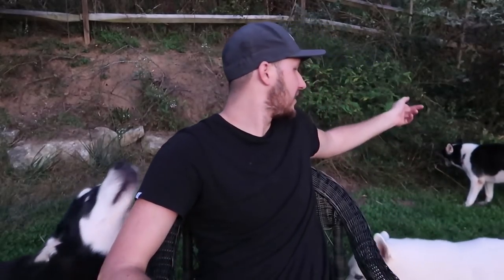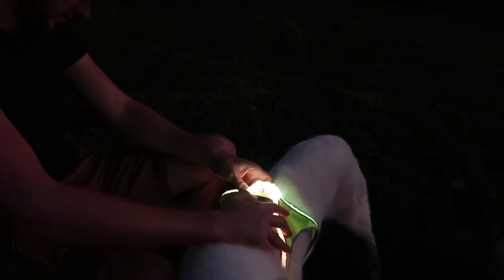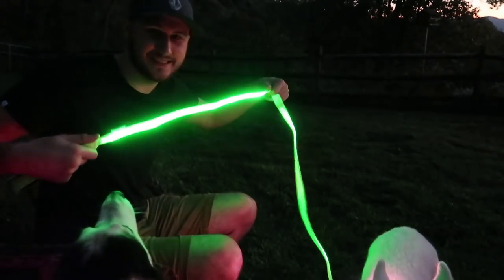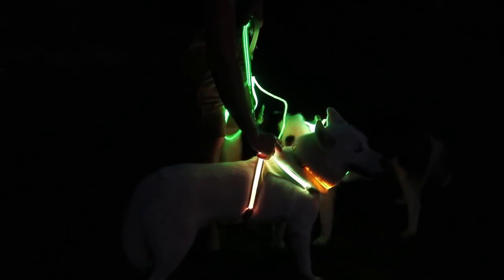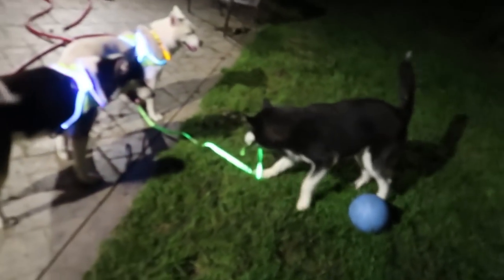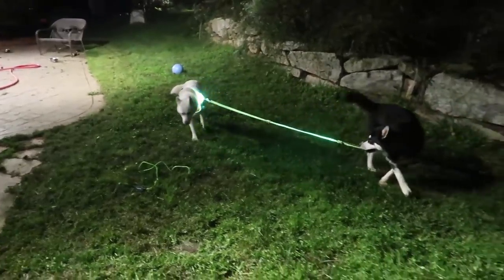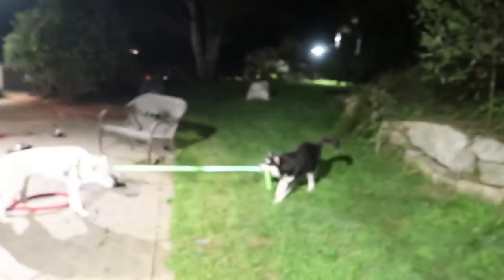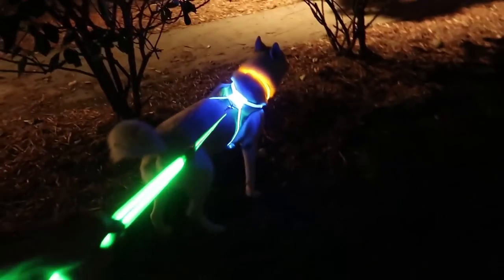My Huskies Try Glow In The Dark Harness